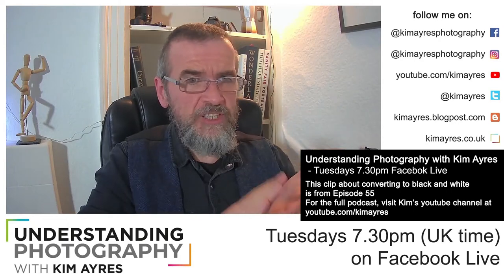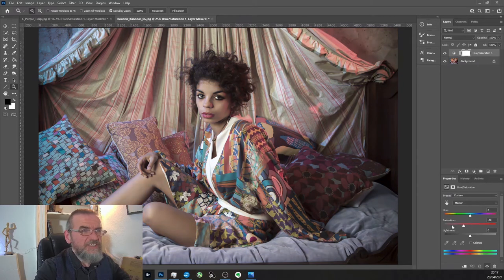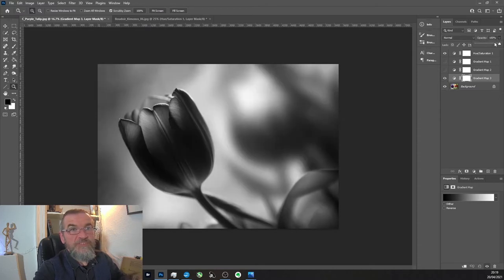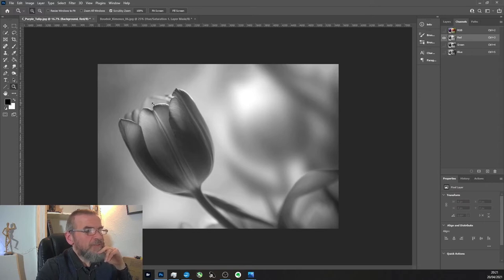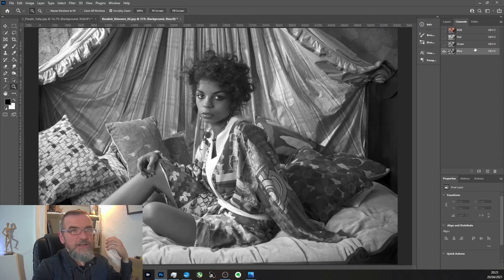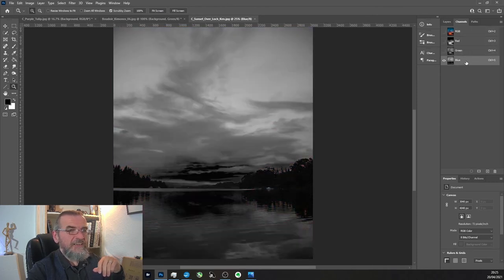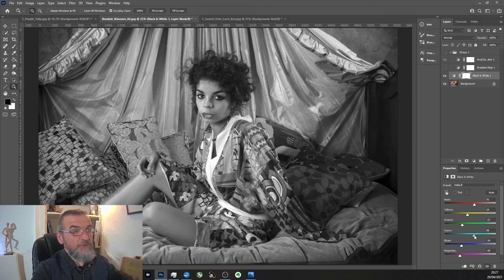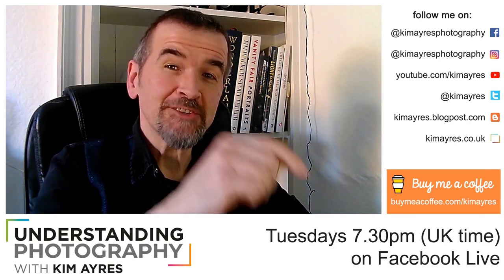4 ways to convert photos to black and white - Understanding Photography with Kim Ayres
It's not just about hitting "desaturate" - there are several different ways of converting your photos to black and white, and in this "bite size" section I explore 4 of them in Photoshop
Taken from Episode 55 of "Understanding Photography with Kim Ayres" - a weekly video podcast, every Tuesday at 7.30pm (UK time) on Facebook Live.